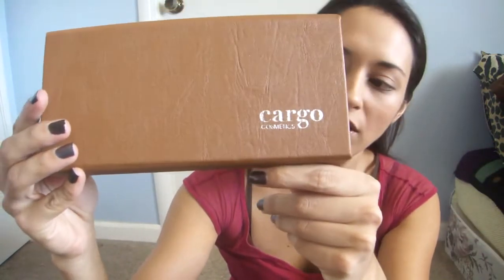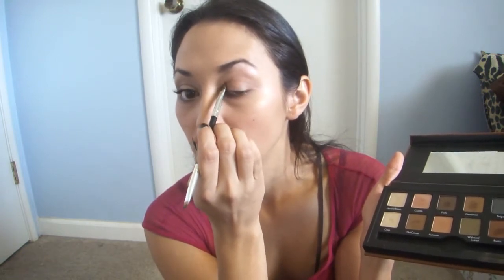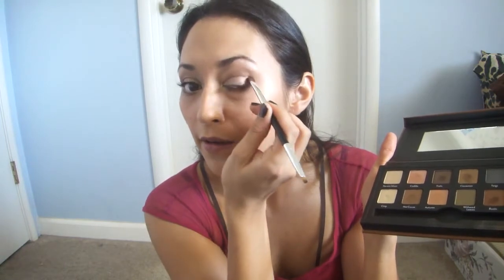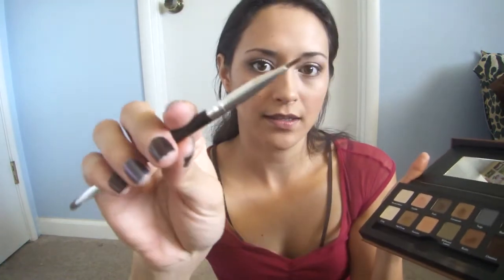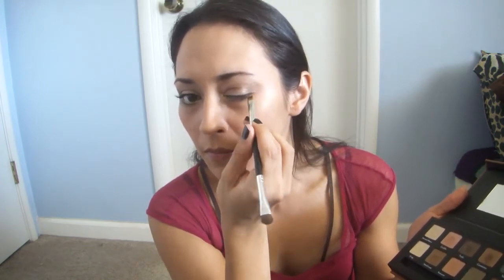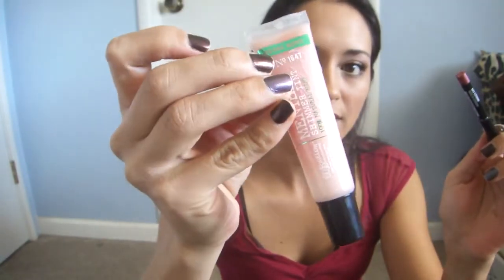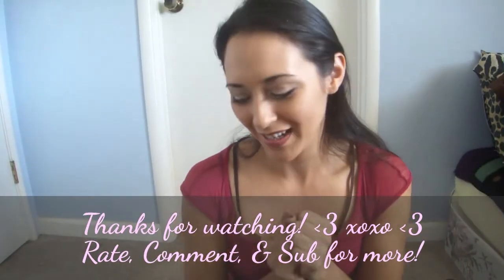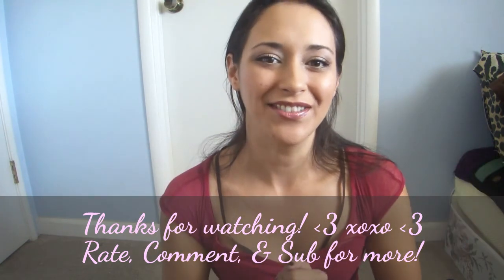Cargo Vintage Escape & GIVEAWAY! :) CLOSED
EXPAND THIS SECTION FOR ALL THE DETAILS ON HOW TO ENTER!

2. Winner will be announced on this blog
3. Comment: What you love about Fall?

EXTENDED DETAILS BELOW.

*Giveaway entry period ends at midnight Pacific time on Nov. 8th
*Comment as many times as you want until then!
*1 winner will be randomly selected & contacted by YouTube message on Nov. 13th.
*If I don't hear from you within 48 hours, I'll pick a new winner.
*If you're under 18, make sure it's ok with your folks that you can pass along your address (if you win)

Much love,
xoxo,
Michelle

What's next? Tune into my blog every Wednesday to find out